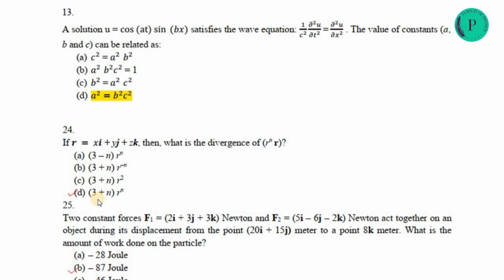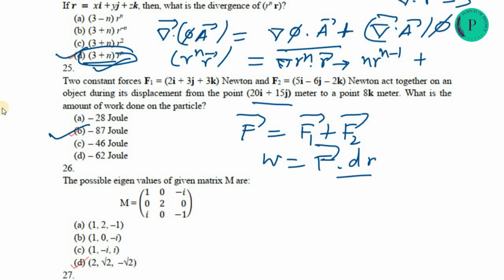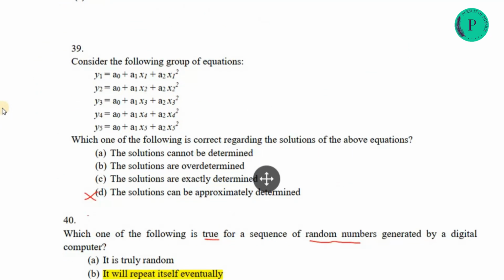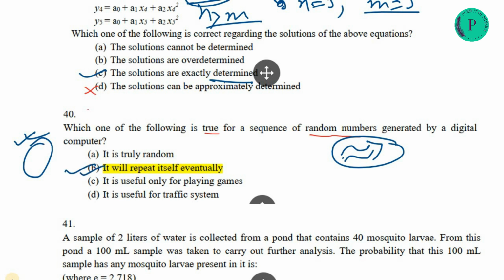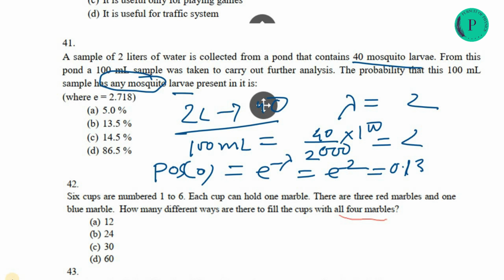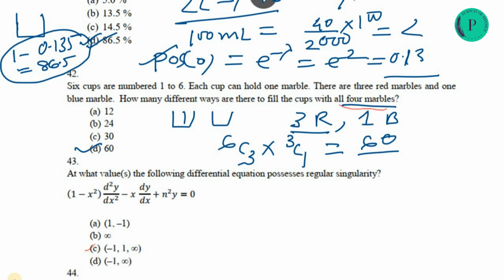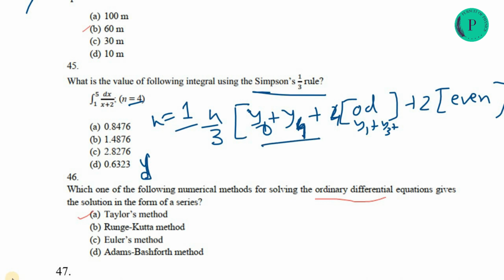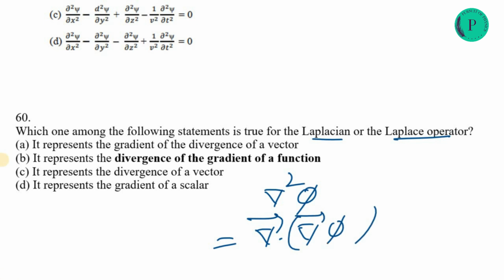UPSC Geophysics 2021 Paper 2 Discussion Mathematical Methods in Geophysics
In this video I discuss about upsc previous year geophysics paper2 of 2021. I categories all the question according to the syllabus and each part will be  uploaded separately. You can find all in the playlist here-